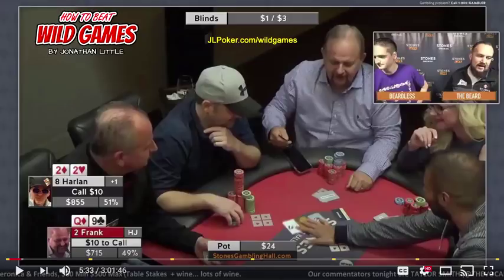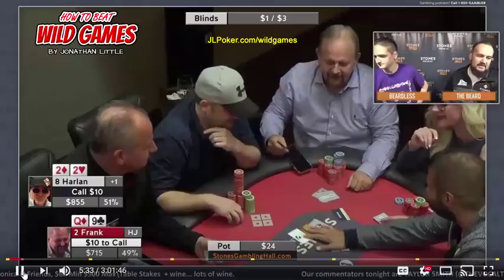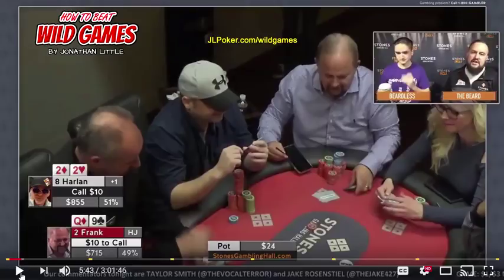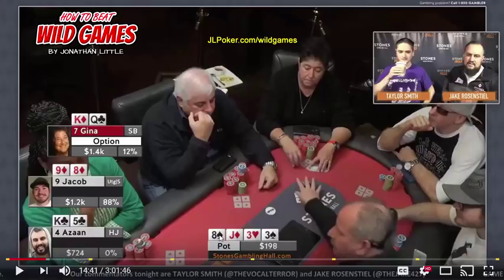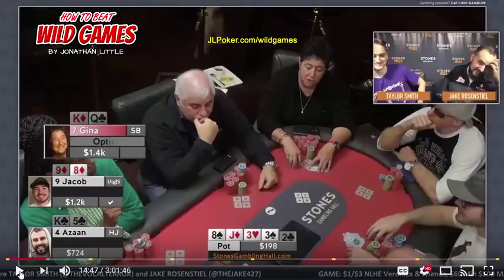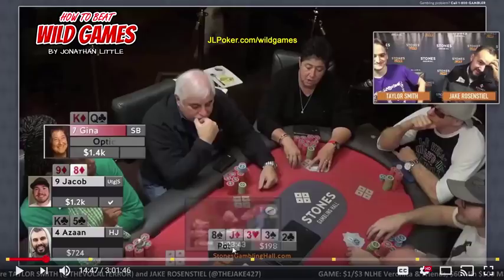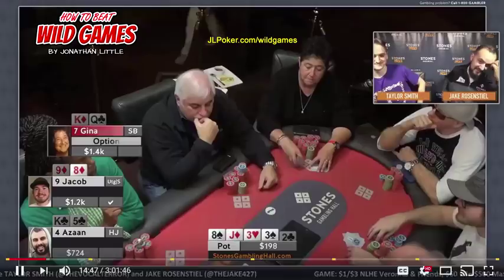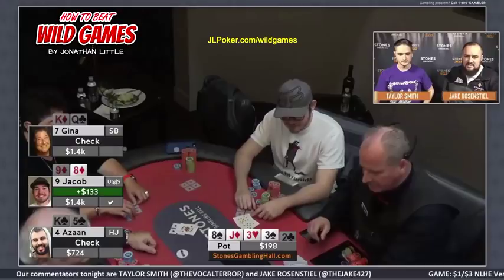How to Beat Wild Games by Jonathan Little - Part 1 of 6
Poker pro Jonathan Little teaches you how to beat wild no-limit hold'em cash games where players play almost any 2 cards.